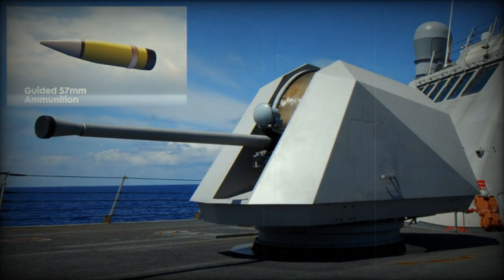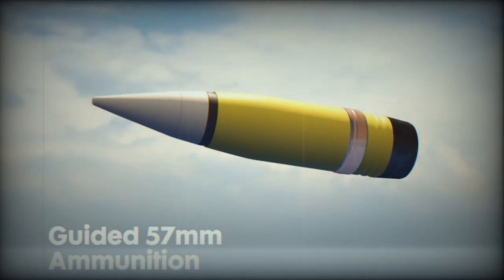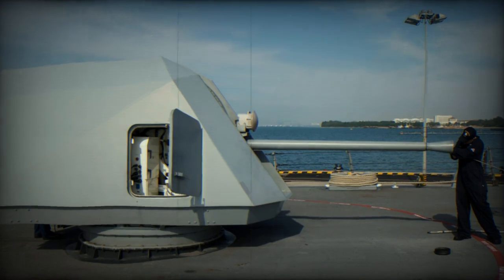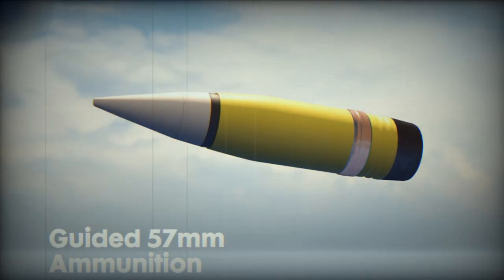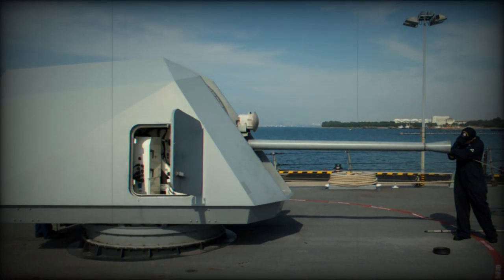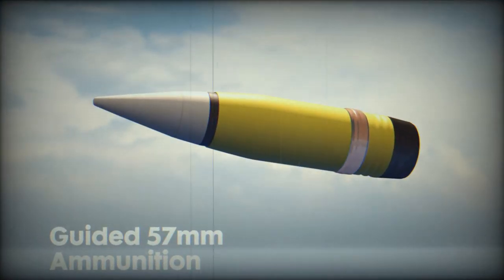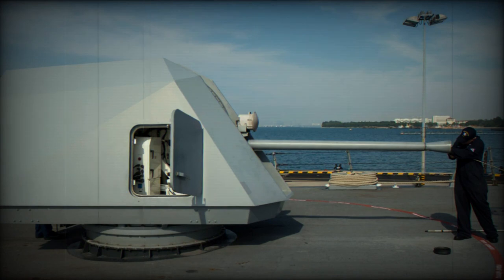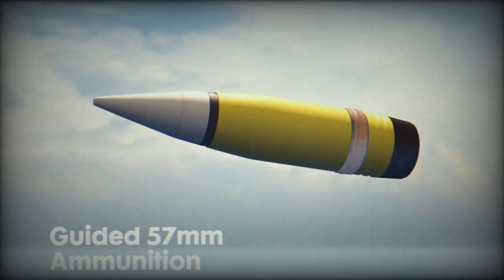Northrop Grumman to develop new 57 mm guided ammunition for US Navy